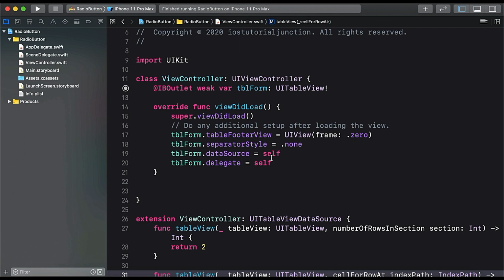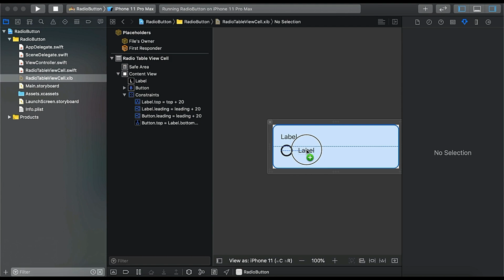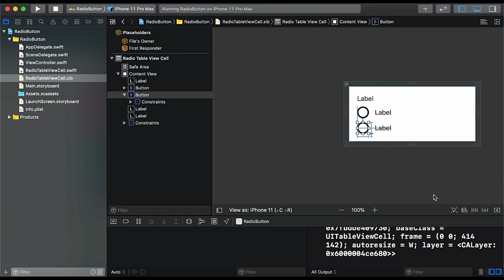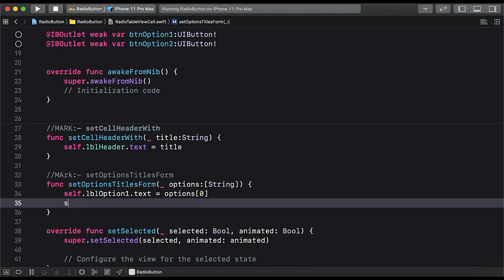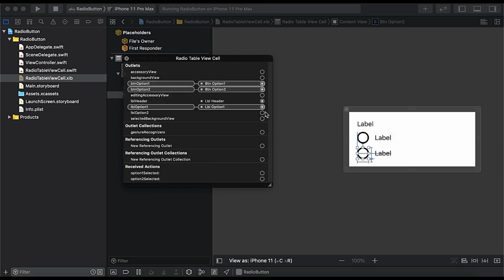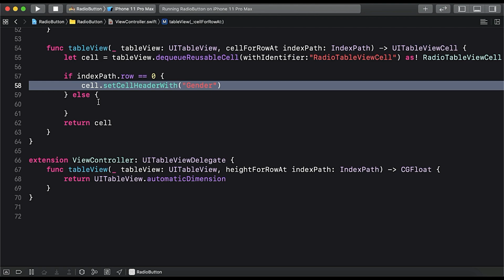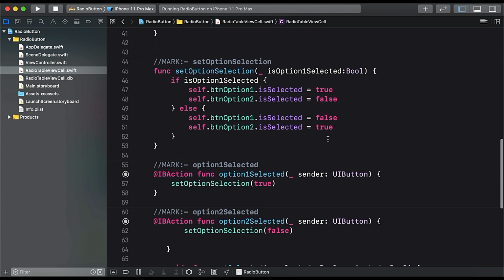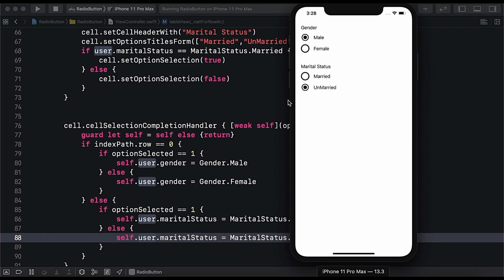Swift Tutorials:- How to create radio button in iOS and use it in UITableView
In this video we will learn how to create and integrate radio-button functionality inside our iOS app using swift language. Radio buttons are normally used in cases where user is allowed to pick only one option out of multiple choices. For example chose between gender or marital status or selecting an answer from a multiple choice question.

During this video we will add radio button functionality using UITableView and also learn how to maintain selection of radio option chosen by user  while using reusability of UITableView cell.